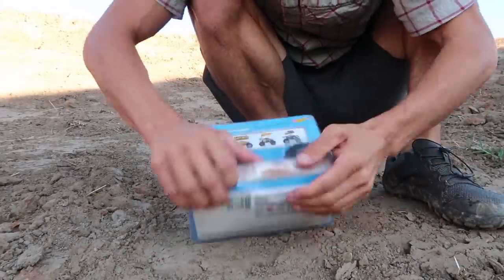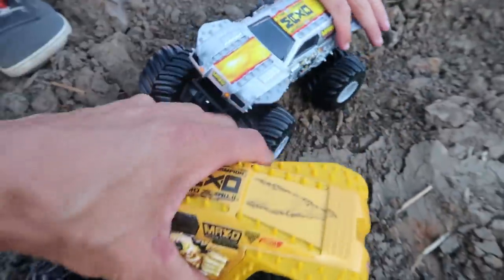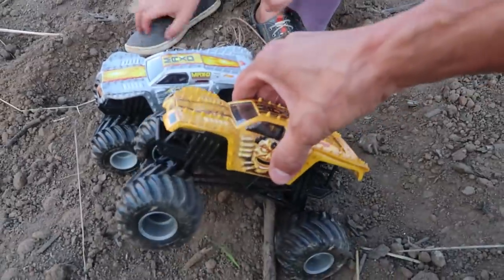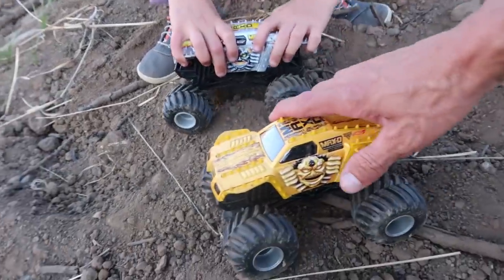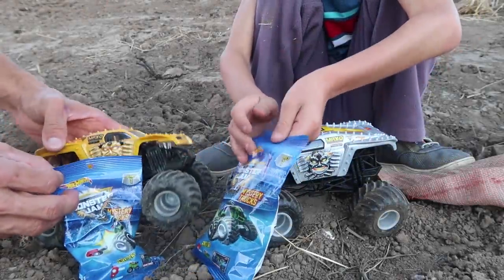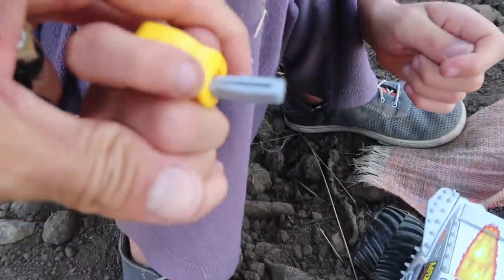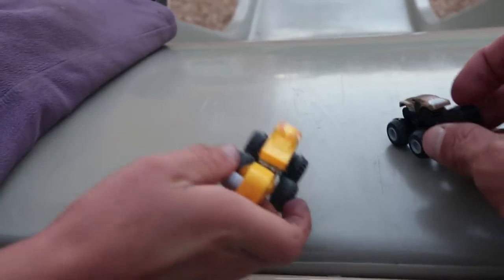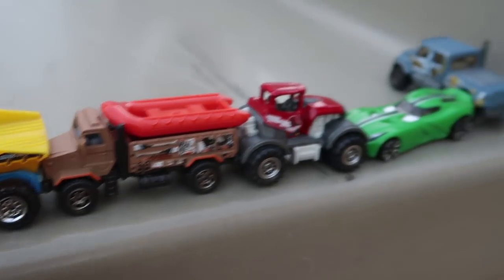Monster Trucks Surprise Dirt Hill Adventure!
On this episode of the Axel Show, Axel is playing with his new Max D Toy Monster Trucks! He plays king of the hill and rides the trucks around on the dirt. They also play with some toy cars at the park and ram the monster trucks into them.